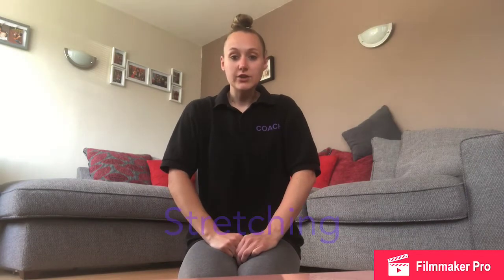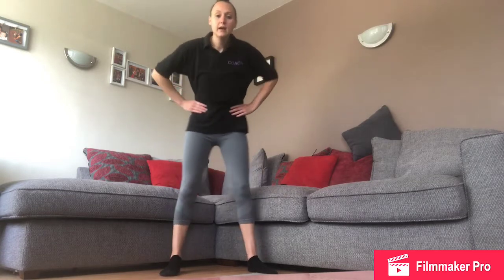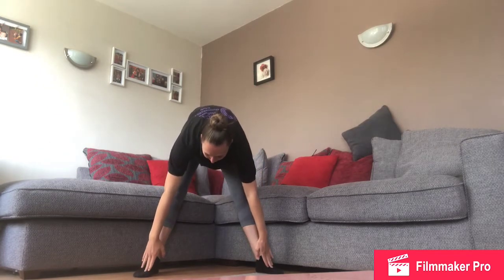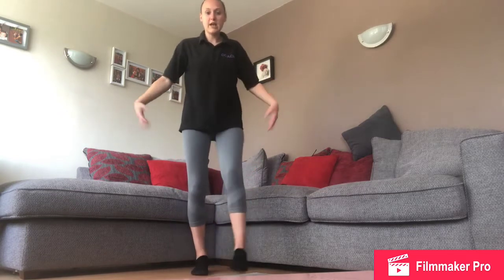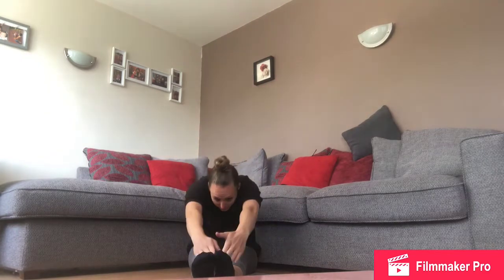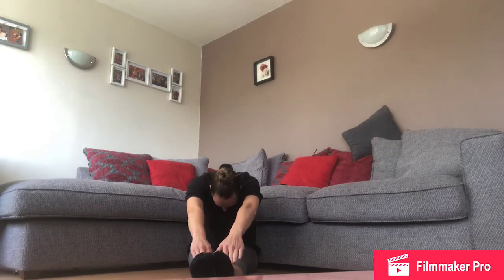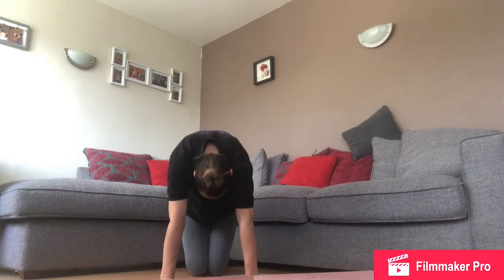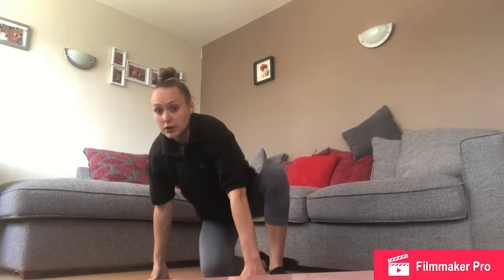Holborn GymFlex, Gymnastics for kids - stretching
We might not be able to come together to do Gymnastics at the moment- so let's move and exercise in other ways!

Your coaches from Holborn Gymnastics Club have been busy creating Holborn GymFlex, a range of videos you can access for free, at home, whenever you like! We plan to create 10 videos that can be found on Holborn Community Association's youtube channel

Make some time to stretch out in our third gymnastics for kids video with Kerry.  We hope you have fun! Let us know how you get on.